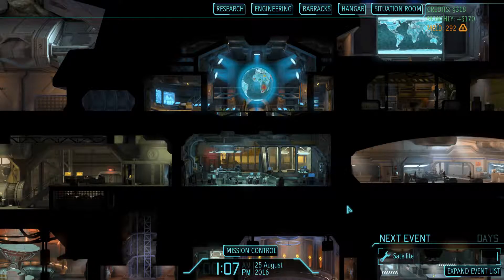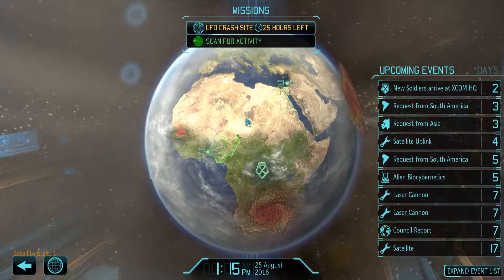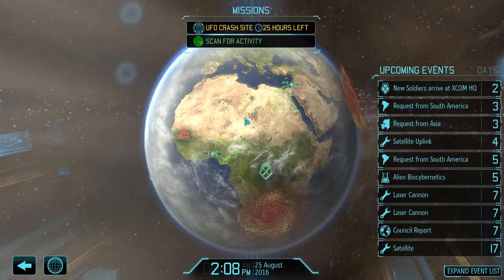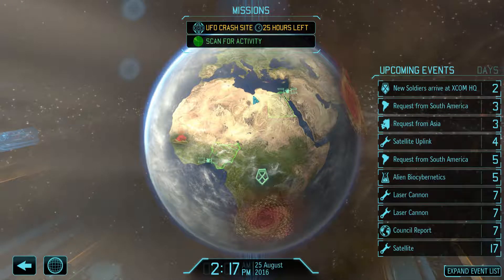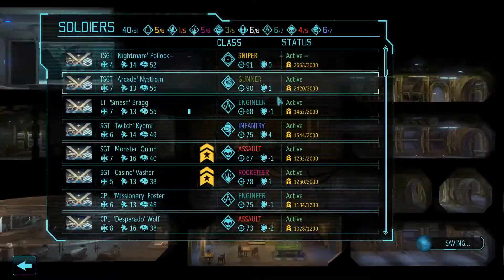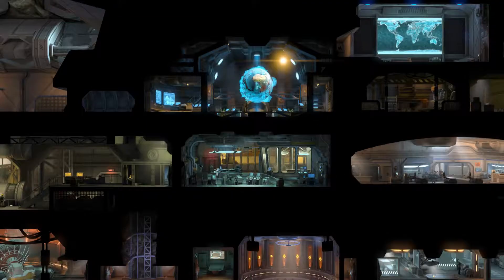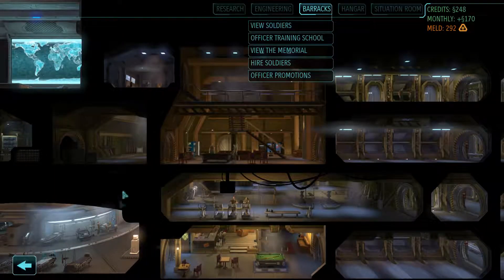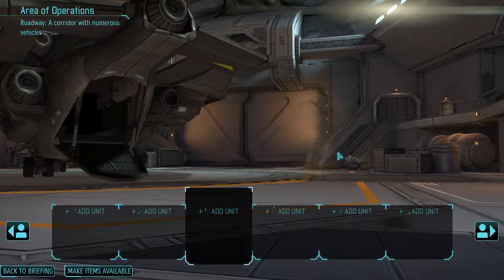XCOM Long War (Episode 58) "Operation Red Bell"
XCOM: Enemy Within, Long War mod version 1.0, Ironman Classic difficulty.

Second Wave Options: Commander's Choice, Durability, Friendly Skies, Perfect Information, Hidden Potential, United Humanity, Recon.

Mods Used: Long War, All Nations One Flag, Long War Rank Insignia, Better Blueshirts, Enhanced Tactical Info, Loadout Manager, Realistic Mission Intel, Military Camo, Sequential Overwatch.

At it's heart, XCOM is a demanding squad based tactical game, and it's even more demanding with the Long War mod, so please don't expect to see a fast-paced, reckless play style. Soldier survival is paramount, so game pace will often be dictated by this.

Long War is a fan-made partial conversion mod for the turn-based tactics video game XCOM: Enemy Unknown and its expansion, XCOM: Enemy Within. It was first released in early 2013, and it exited beta at the end of 2015. Almost every aspect of the original game is altered, creating a longer, more complex campaign that presents players with more strategic choices and customization options. Long War adds a significant number of new soldier classes, abilities, weapons, armors, and usable items, and also introduces new features, including soldier fatigue and improvements to alien units over the course of the game.

Developer: Firaxis
Long War mod developed by Long War Studios